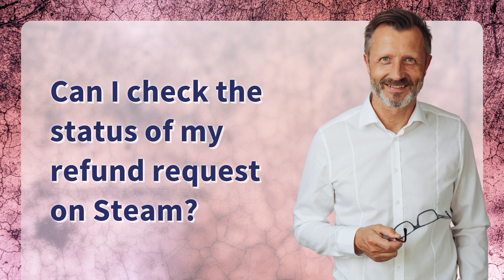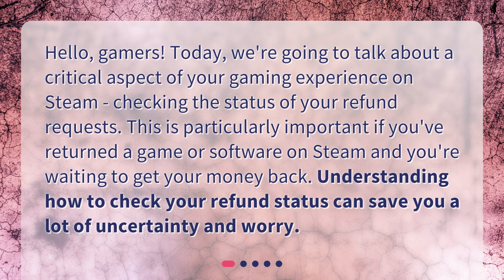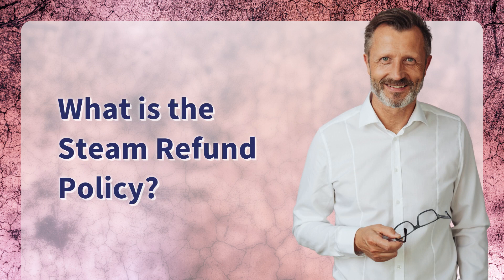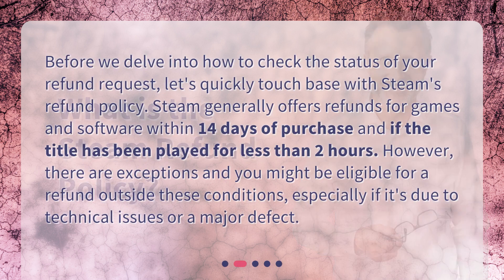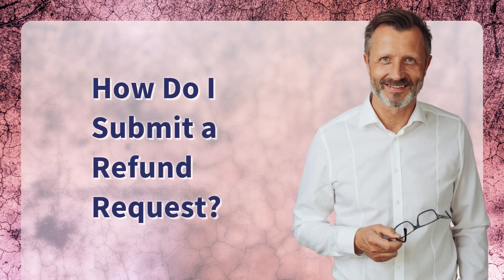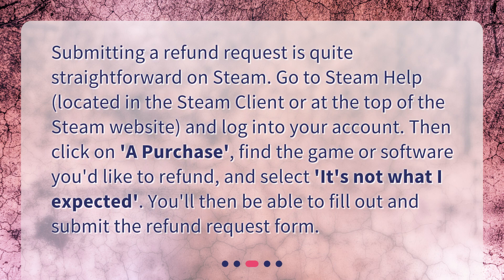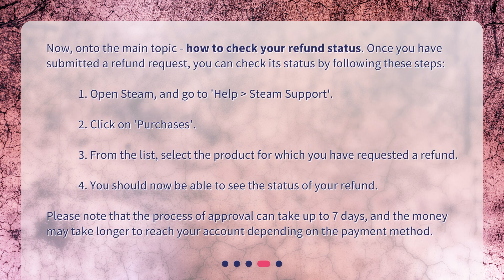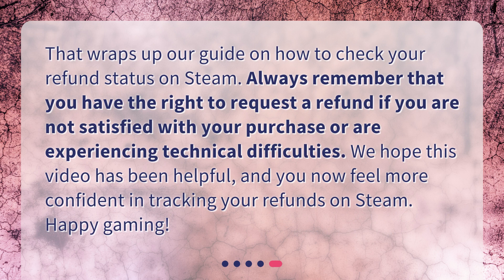Can I check the status of my refund request on Steam?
How to Check Your Steam Refund Status: A Simple Guide • Discover how to check the status of your refund request on Steam with this concise and captivating guide. Learn about Steam's refund policy, how to submit a refund request, and most importantly, how to check your refund status. Don't let uncertainty and worry consume you - watch this video to stay informed and get your money back!

00:00 • Can I check the status of my refund request on Steam?
00:27 • What is the Steam Refund Policy?
00:56 • How Do I Submit a Refund Request?
01:22 • How Can I Check My Refund Status?